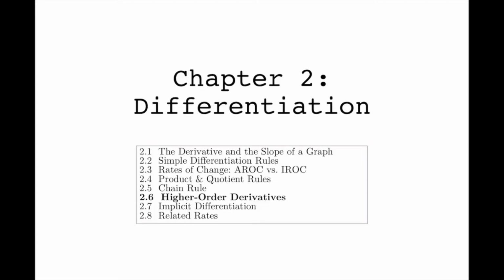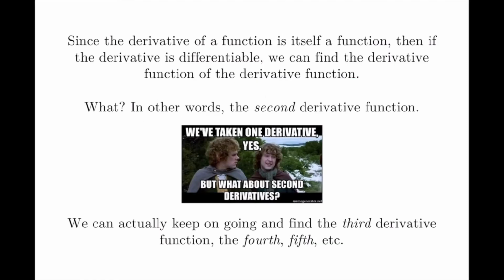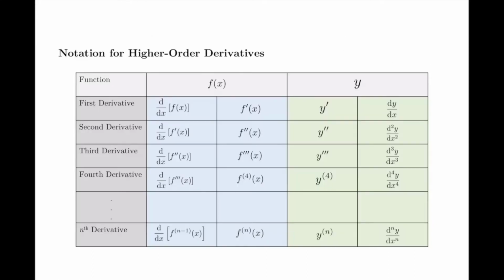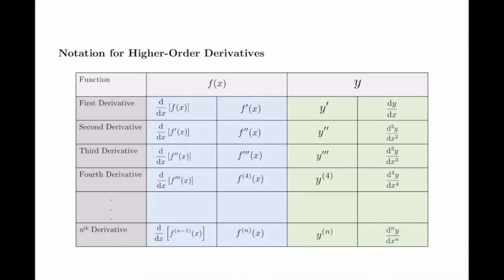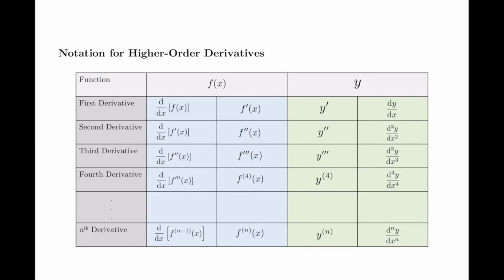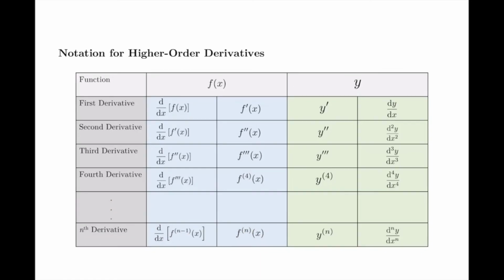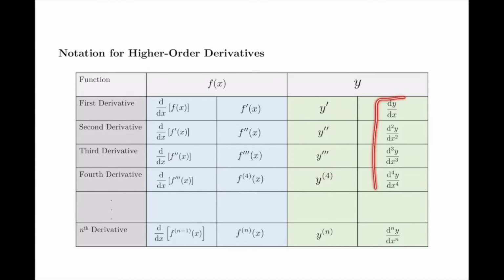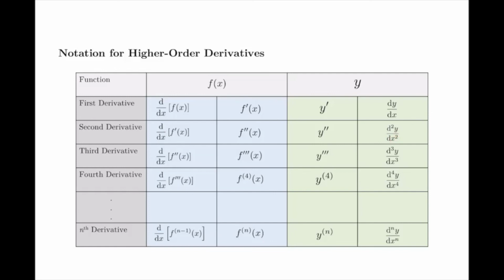2.6 (1 of 3) - Higher-Order Derivatives: Notation